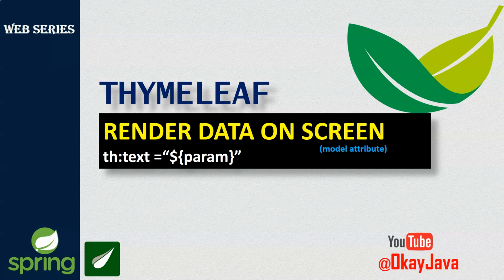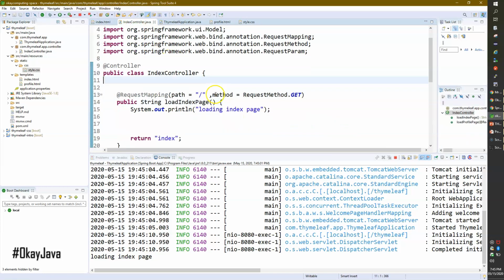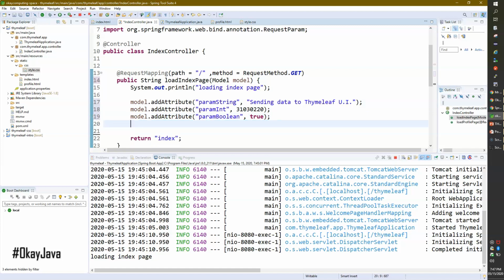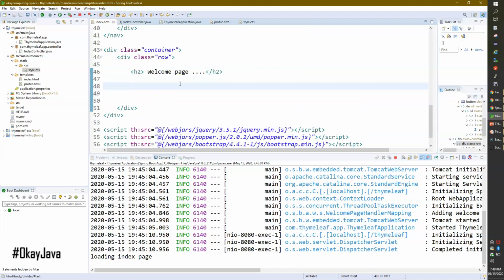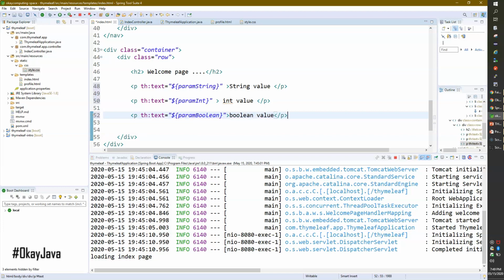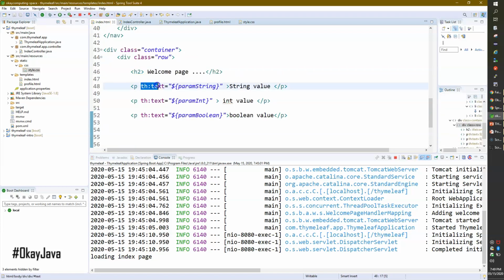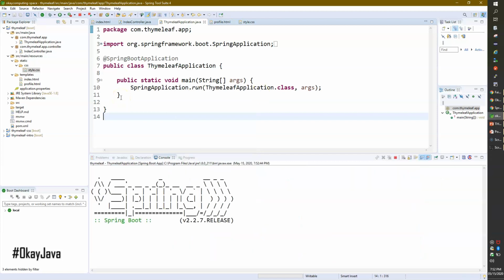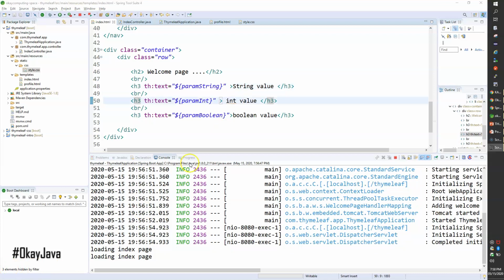OKAY JAVA | SEND DATA TO THYMELEAF PAGE | THYMELEAF WEB SERIES | SPRINGBOOT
OKAYJAVA | SEND DATA TO THYMELEAFPAGE THYMELEAFWEBSERIES SPRINGBOOT ,THYMELEAF ,OKAY JAVA PASS DATA FROM APPLICATION CODE TO THYMELEAF U.I.

Java Code
 model.addAttribute("paramString", "Sending data to Thymeleaf U.I.");
 model.addAttribute("paramInt", 31030220);
 model.addAttribute("paramBoolean", true);

Thymeleaf TAG
th:text="${paramString}"
th:text="${paramInt}"
th:text="${paramBoolean}"